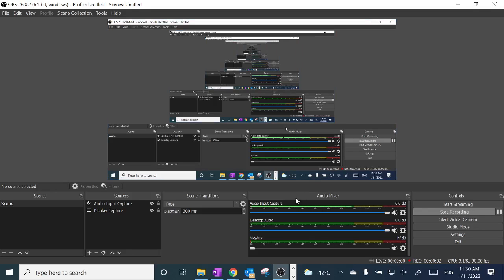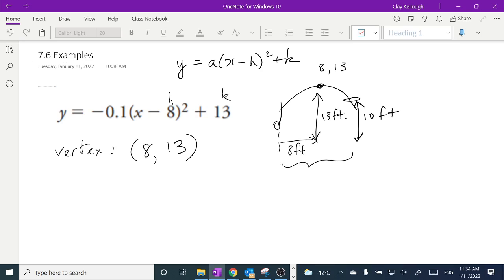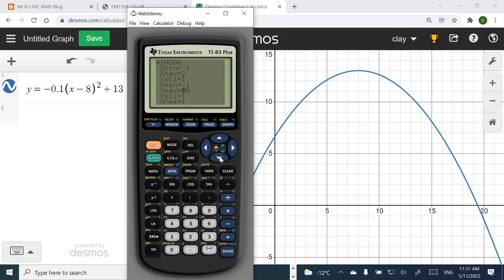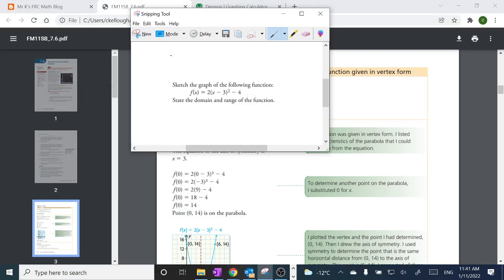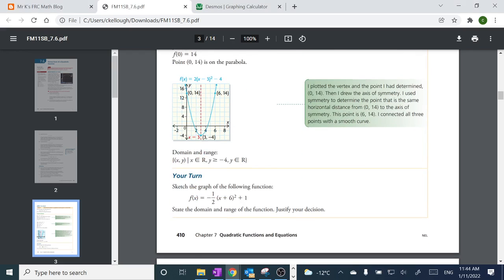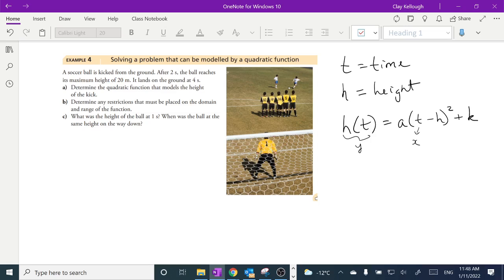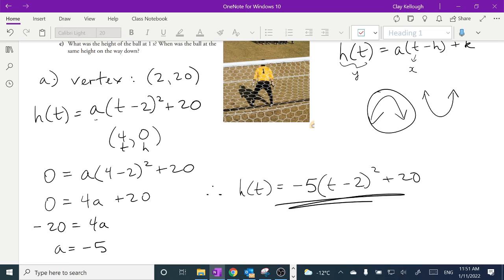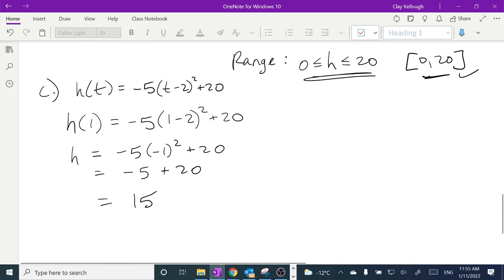MAP30S More Examples for Lesson 7.6 - The Vertex Form of a Quadratic Function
Lesson/example part of the Tuesday Jan 12 class